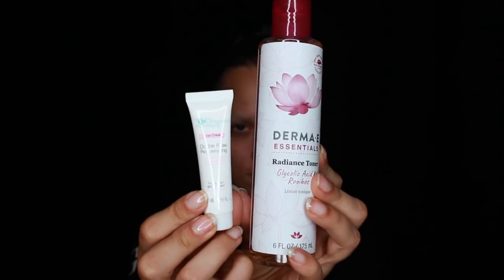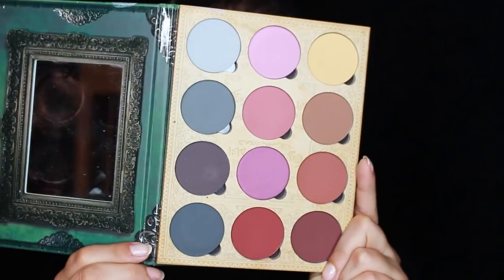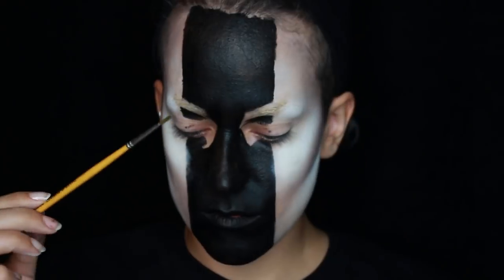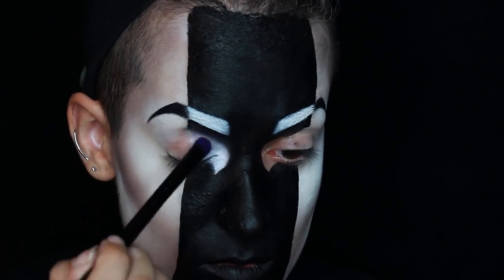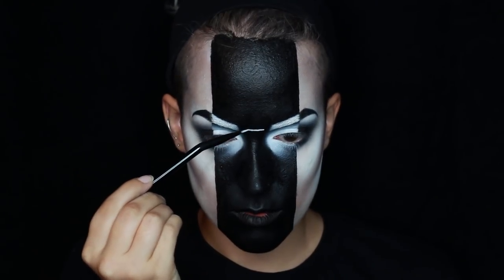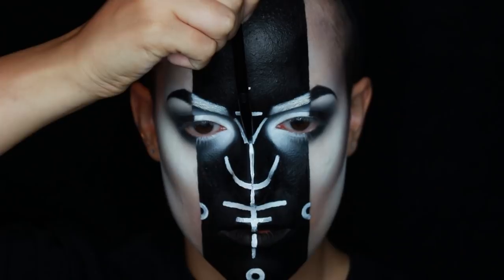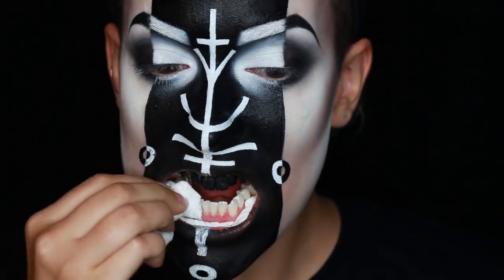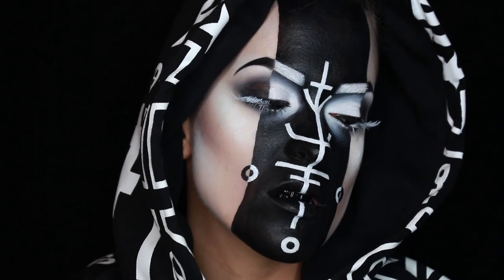Geometric Witch Makeup Tutorial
The first of my Halloween videos: A modern take on a witch! It's minimalistic yet slightly creepy, complicated yet simple... What do you guys think of it? Would you do this for Halloween?

I did this look a while back, but only got around to releasing it now. I've got a huge video backlog I'm trying to edit, so I've got plenty of videos coming up soon!

Sigil design by Meara Lavender

Follow my thangs!